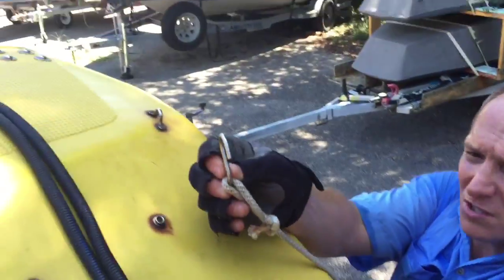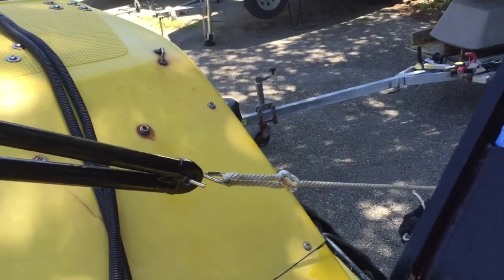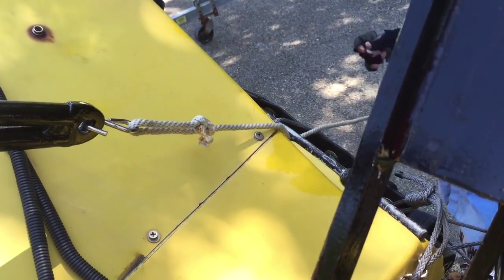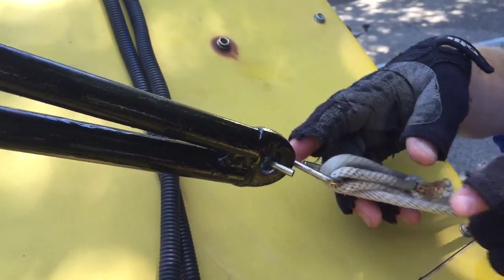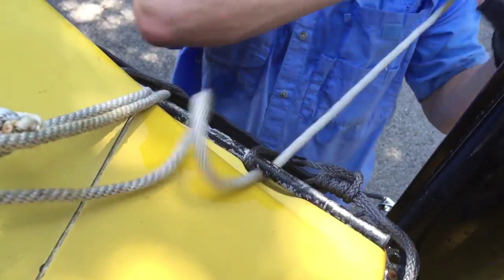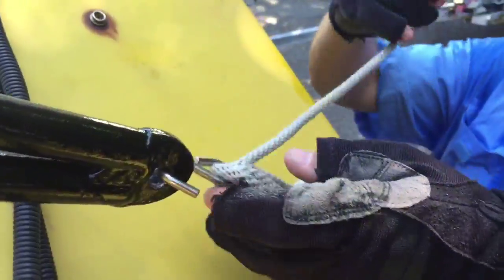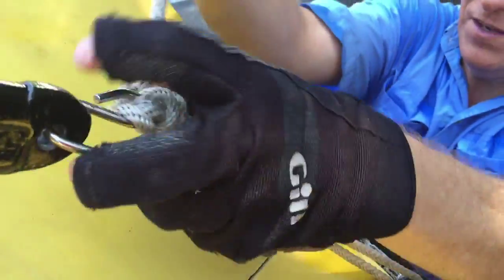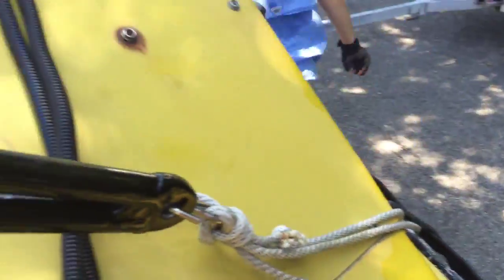Trailering - Tying Spreaders Down 1